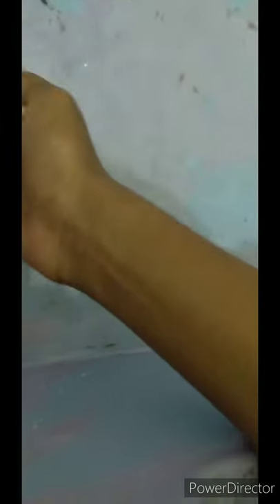HOW TO FEED YOUR ALIGATOR GAR FISH WITH FEEDING FISH